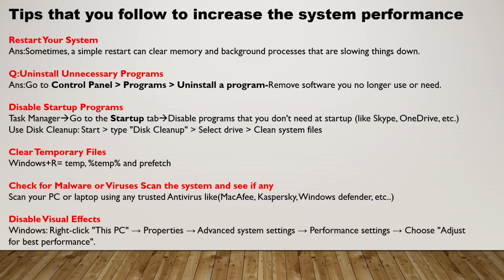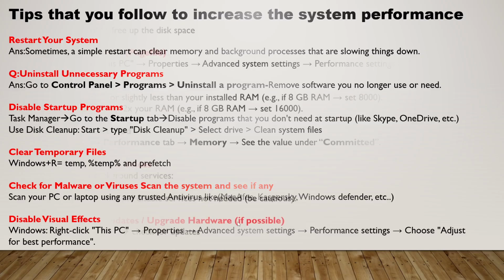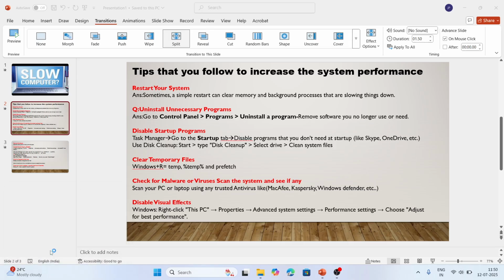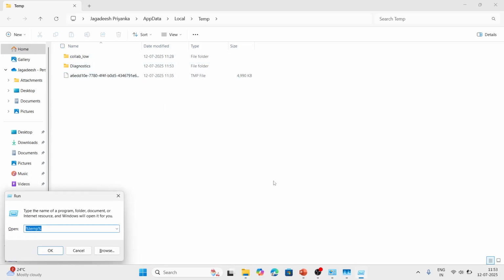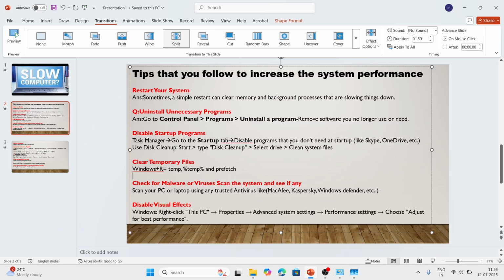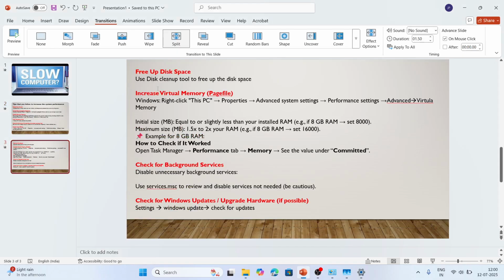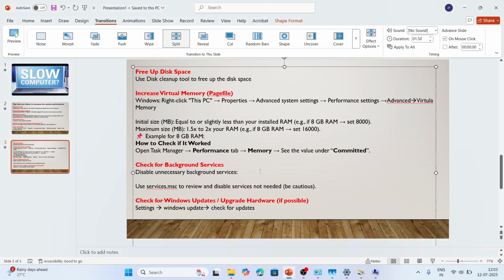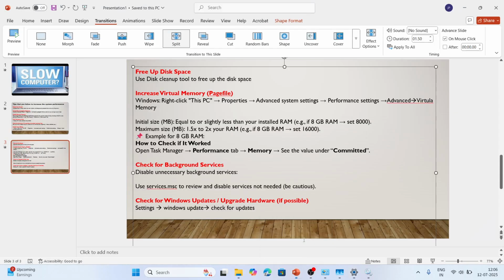"Speed Up Your PC Instantly! 💻 | Boost Performance in Just 10 Minutes"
Uninstall Unnecessary Programs

Check for Malware or Viruses Scan the system and see if any

Disable Visual Effects

Increase Virtual Memory (Pagefile)

Check for Background Services

Check for Windows Updates / Upgrade Hardware (if possible)